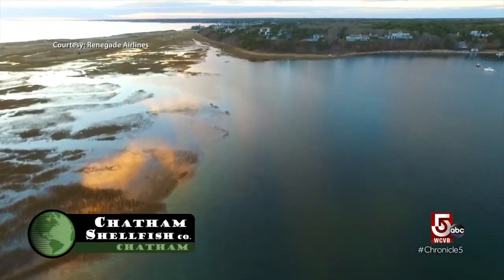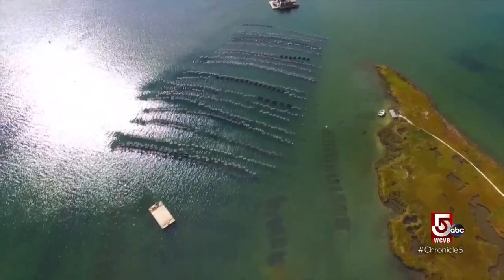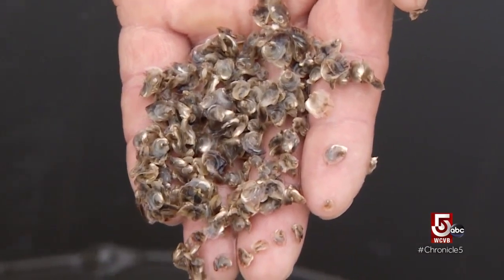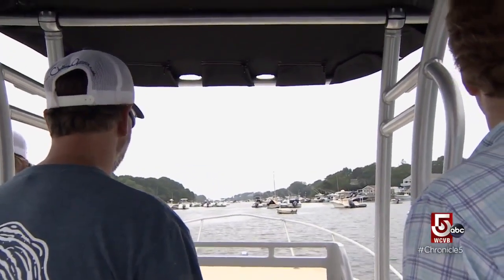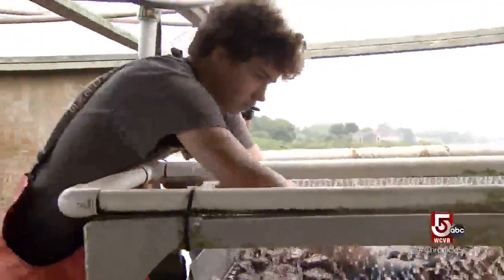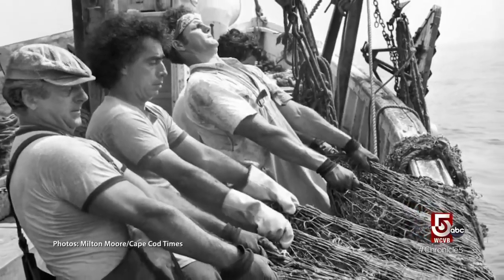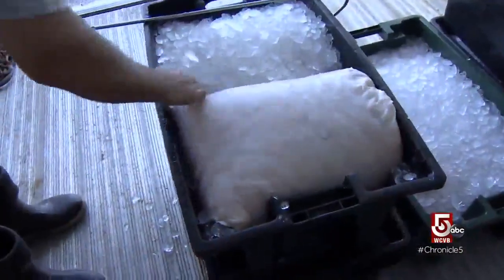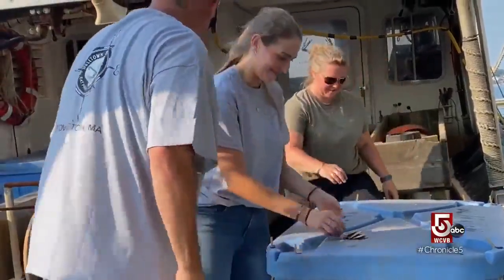The call of the sea is a family business